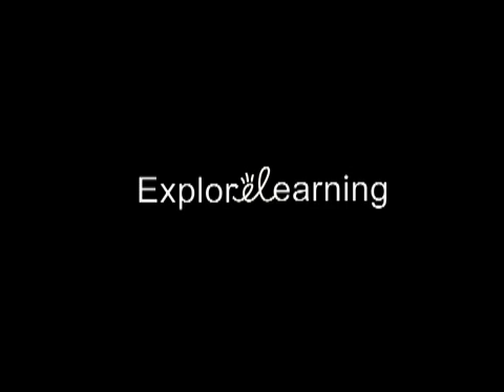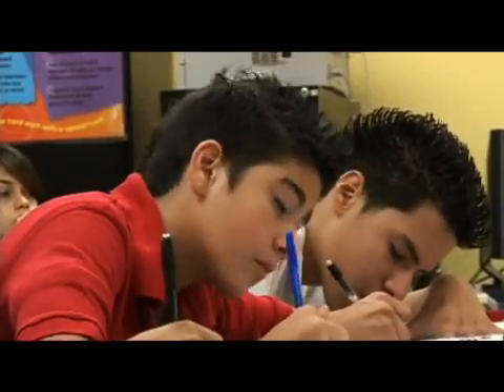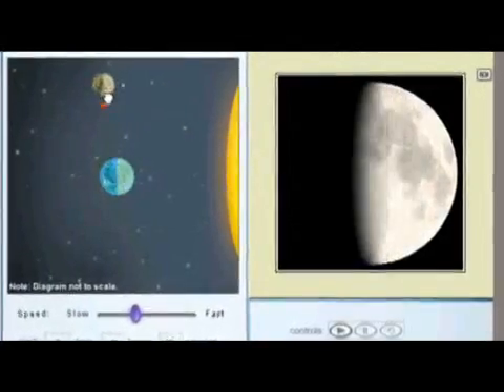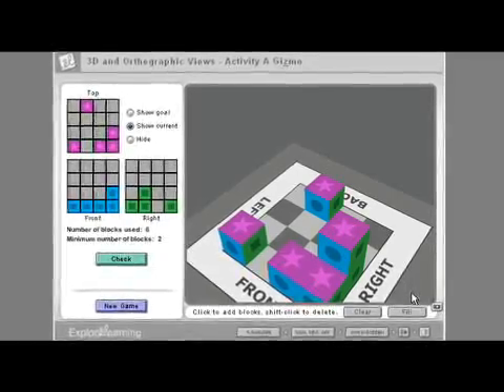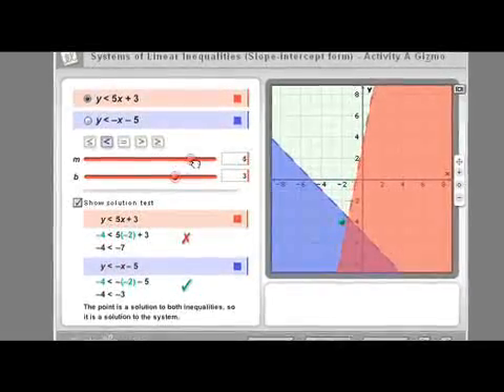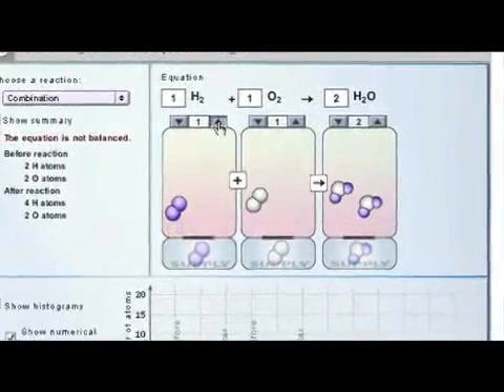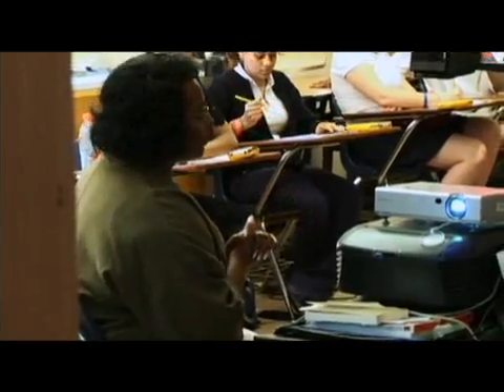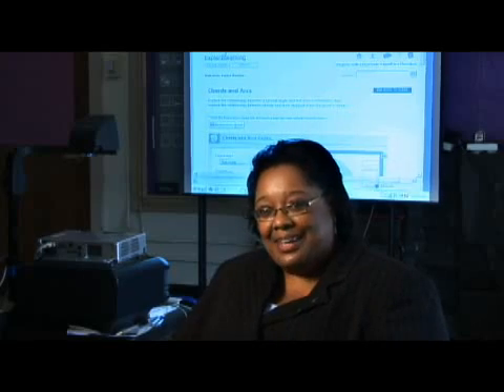What Educators Say About Gizmos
Math and science educators talk about the value of Gizmos interactive online simulations for improving education in their classroom.

Students can manipulate key variables, generate and test hypotheses, and engage in extensive "what-if" experimentation.

Teachers can supplement and enhance instruction with powerful interactive visualizations of mathematics and science concepts.